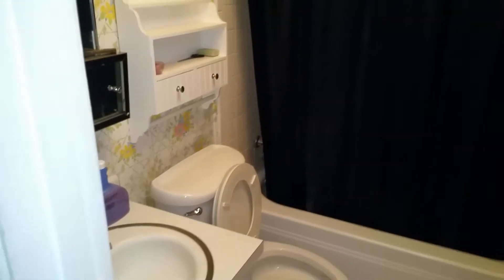4525 Cottonwood Memphis,Tn property walkthrough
4525 Cottonwood Memphis,Tn 38118 shows property walkthrough shows the details of this house . Priced to sell fast.